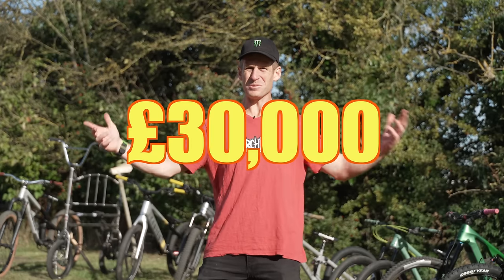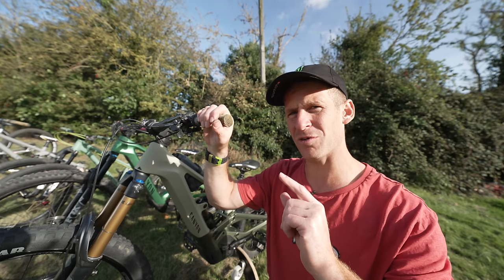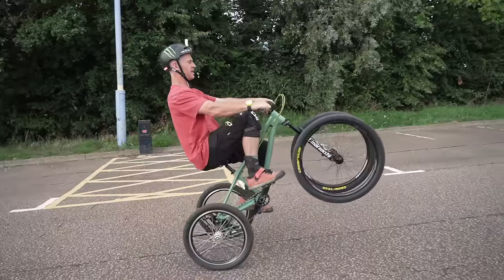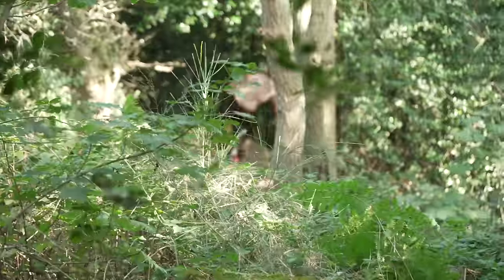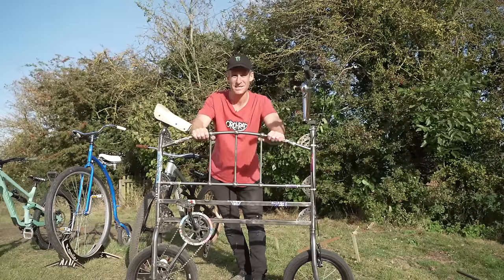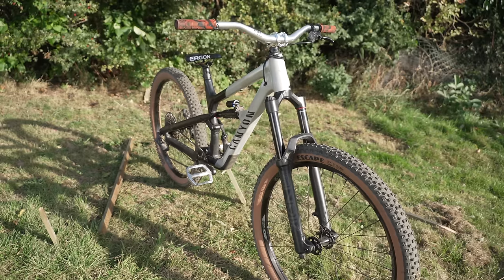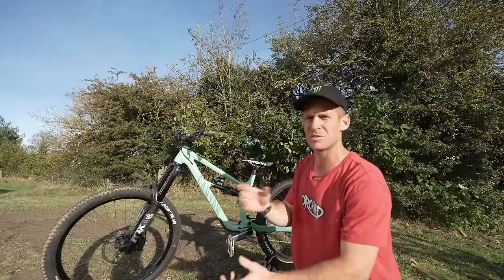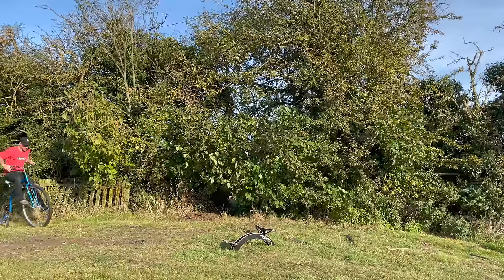MY £30000 MOUNTAIN BIKE COLLECTION!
My £30,000 mountain bike collection! I show you all of my MTB's, what they are good at and which one is my favourite along with clips of dirt jumps, downhill and shredding! But which one of these Canyon bikes would you pick?

Canyon bicycles is the best bike sponsor i've ever had the pleasure of working with and this collection of bikes proves why I think this is the best brand ever, they literally have every kind of bike imaginable! I'm a freeride mountain biker and all of these bikes are made with freeride in mind even the bigger ebikes are aimed at tricks and that what i love about this brand. With this selection of bikes I can literally be the best I can possible be in each discipline so let's take a look through these bikes and find out what they are like! Which one would you choose?

- Travel VLOGS
- POV craziness
- Funny videos